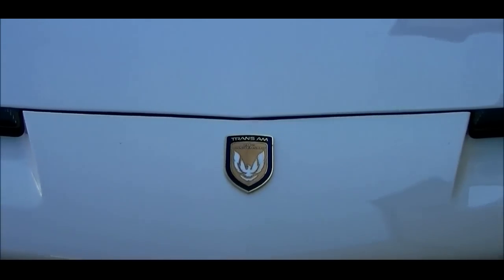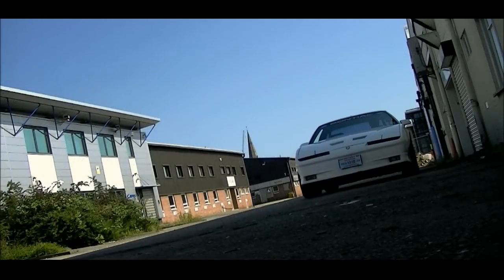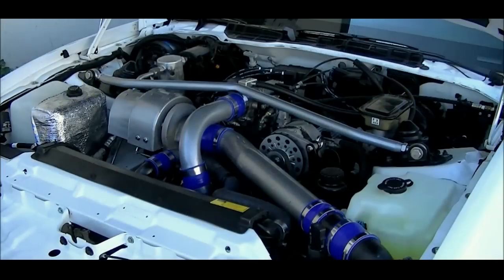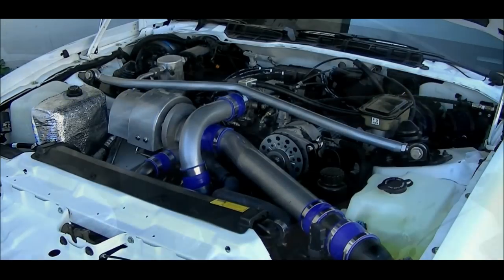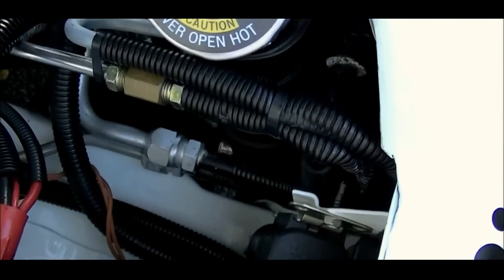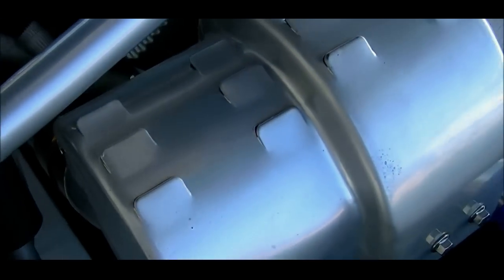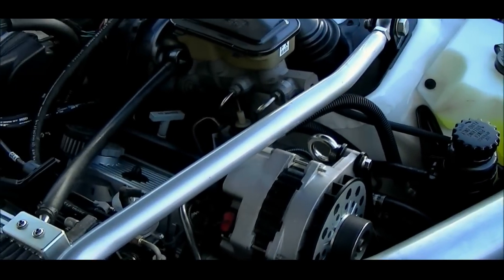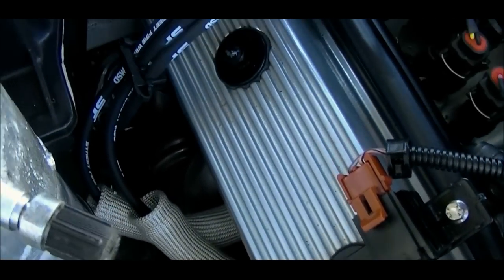20th Anniversary Turbo Trans Am no 1078 of 1550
My 1989 Pontiac 20th Anniversary Turbo Trans Am thanks to Fred and Simon for the work putting the video together !